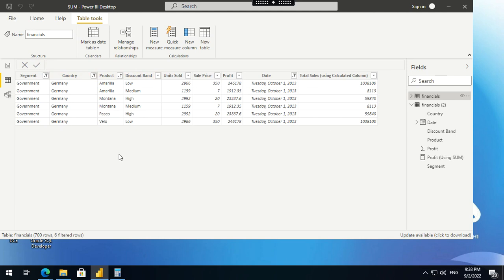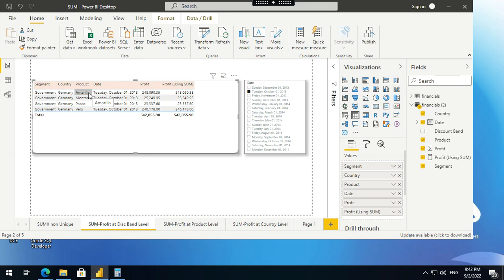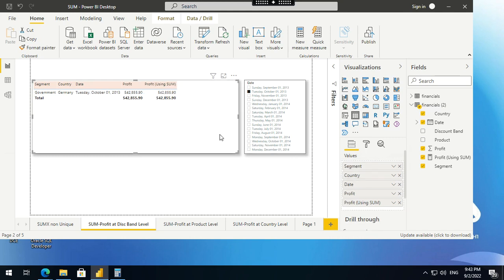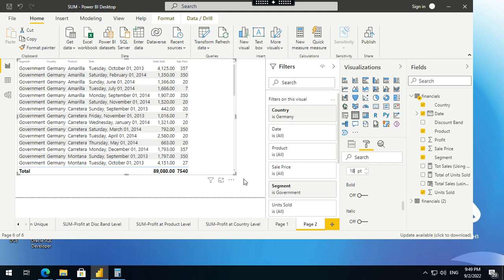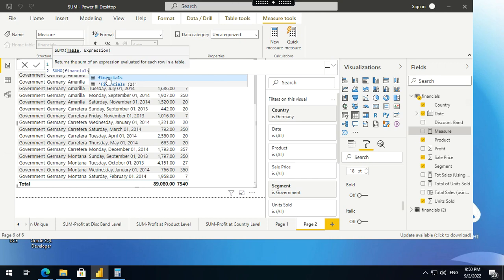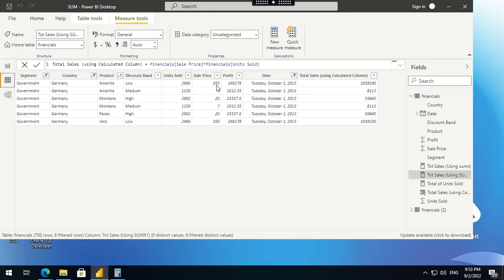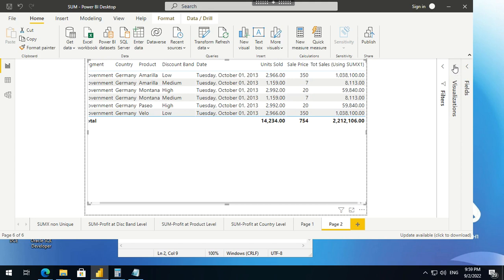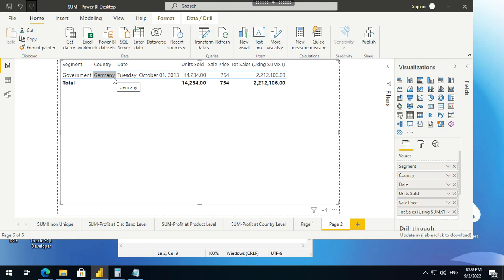Power BI SUM Vs SUMX | Dax Functions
Dax Function : SUM takes a single column as an argument
Syntax: SUM(column)
Return Type: Decimal Number
SUM is very simple in nature it just adds up values in a particular column.
Dax Function: SUMX takes an expression as an argument .
An expression can be “Column1*Column2” or “Col1 – Col 2+Col3” etc
Syntax: SUMX(table, expression)

Watch my video to get an easy explanation of both the SUM Vs SUMX Dax functions. One of the basic differences is that while the dax function SUM takes in only one column as an argument the dax function SUMX can take multiple columns  as an expression .Remember both of them are measures in Power BI